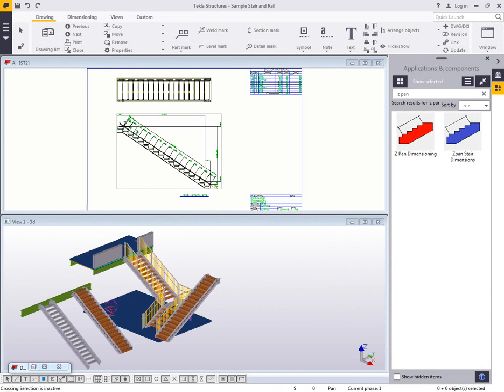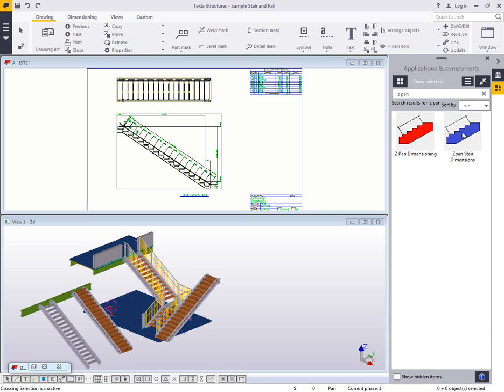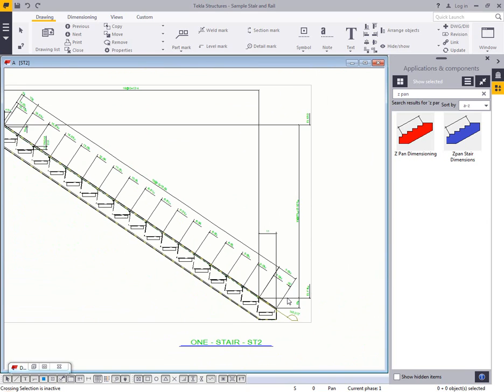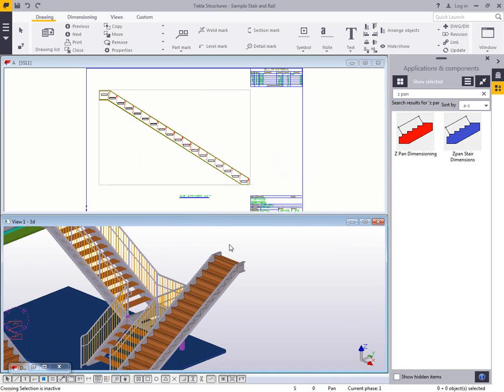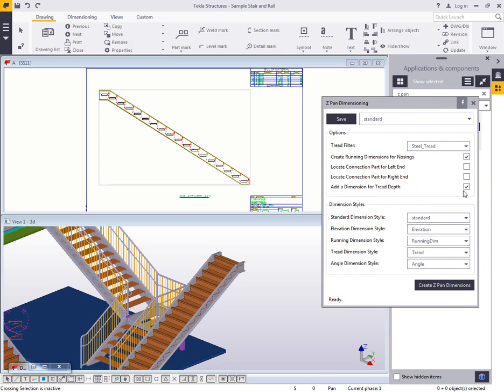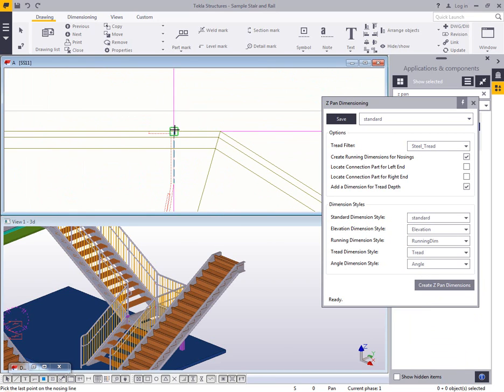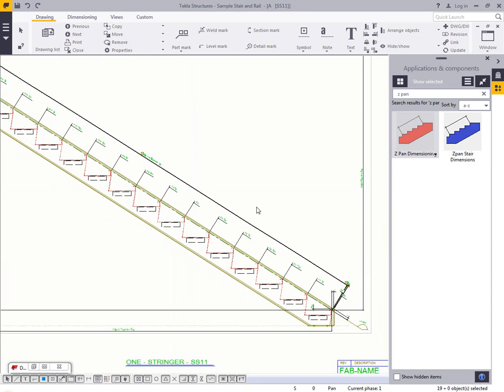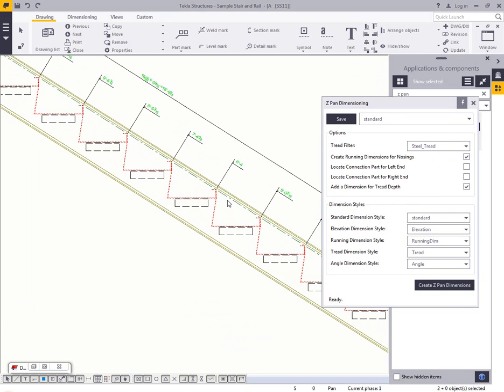Z Pan Dimensioning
This application allows you to easily customize your dimensions and tread filter.